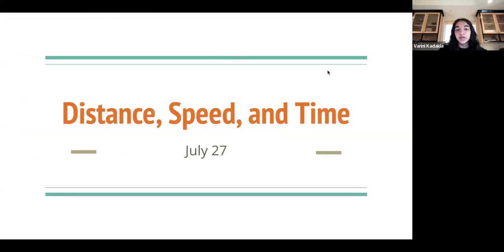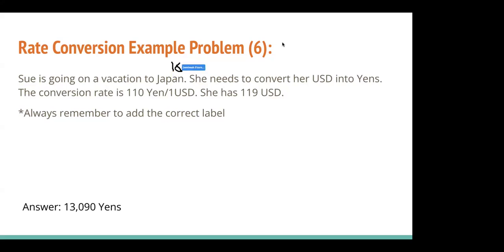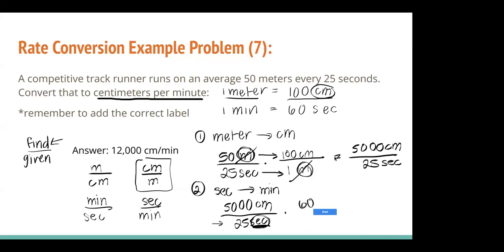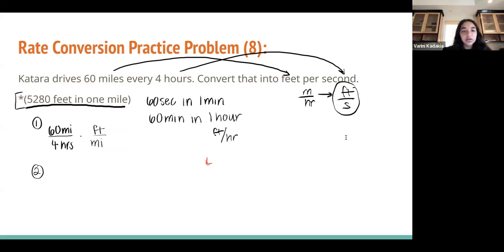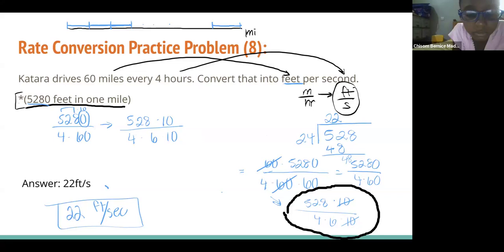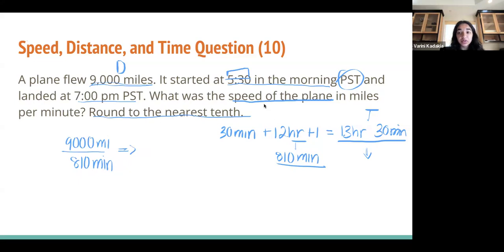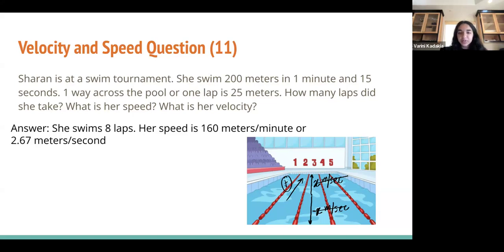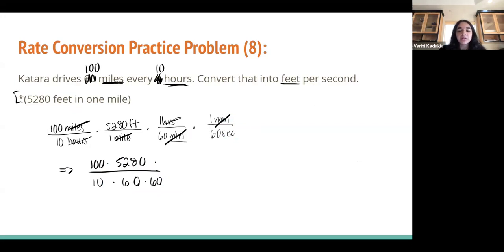STEMi Math Bootcamp Session 6 with Varini Kadakia: Understanding Distance, Speed & Time.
This session was understanding Distance, Speed & Time.
The basic concept of speed, time and distance is the relation between three variables.

WHAT ARE SPEED, TIME AND DISTANCE?
Speed of a body is the distance covered by the body per unit time i.e. Speed = Distance/Time.
Speed: Speed is the rate at which a particular distance is covered by an object in motion.
Time: Time is an interval separating two events.
Distance: Distance is the extent of space between two points.